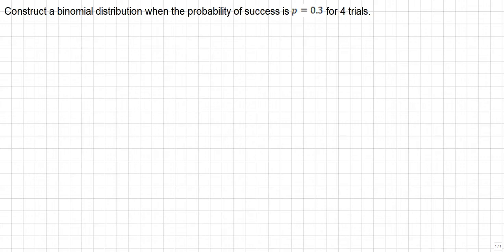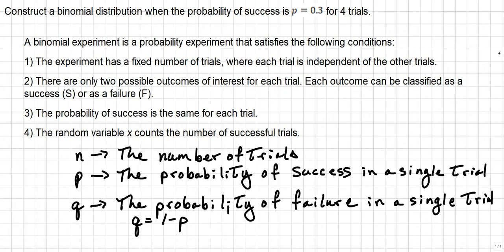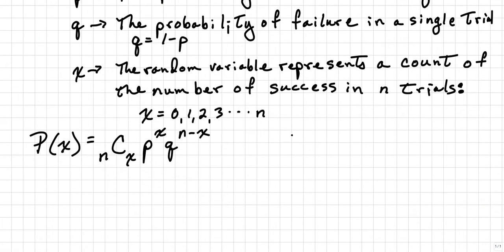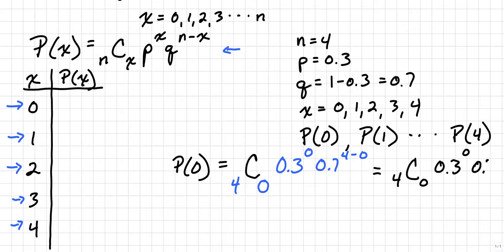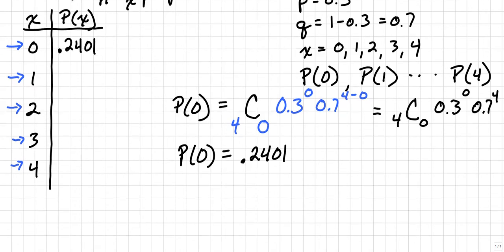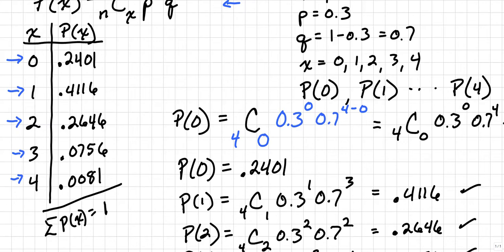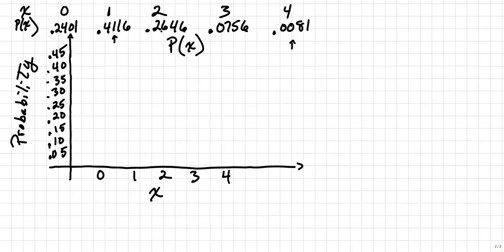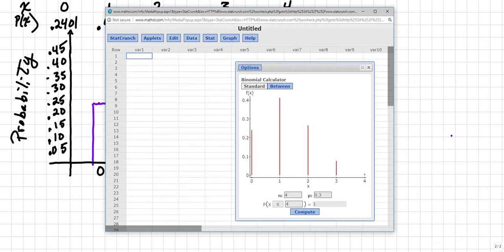Binomial Distribution and Histogram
Creating a binomial distribution and its associated histogram.